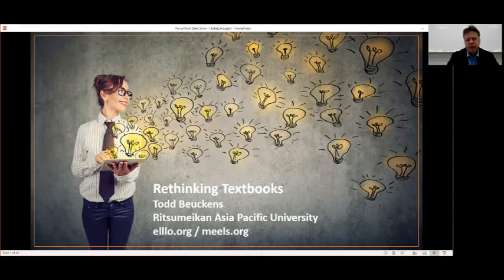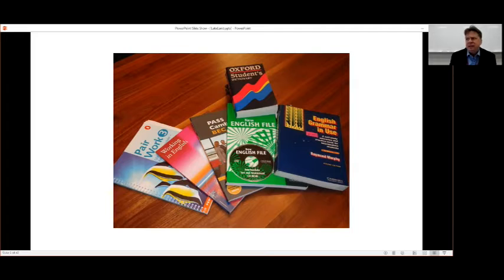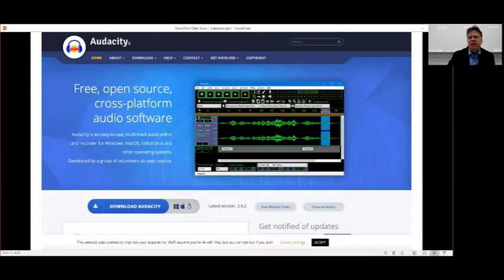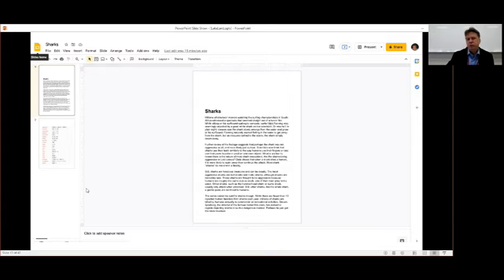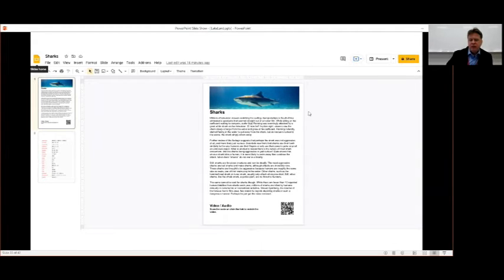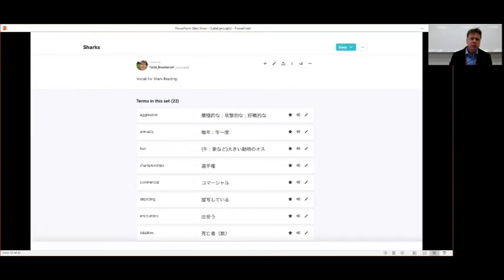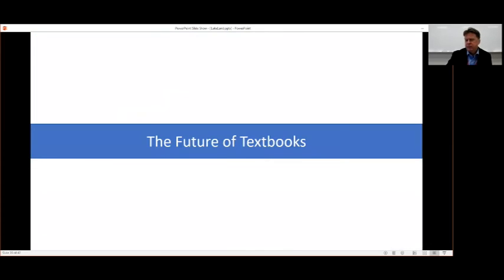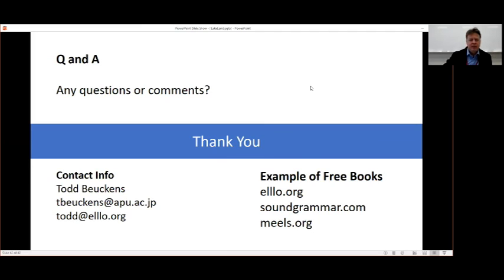Todd Beuckens "Rethinking Textbooks"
The Seventh Annual Conference on Global Higher Education Hosted by Lakeland University Japan, June 5, 2021